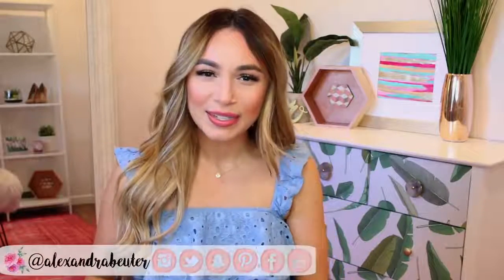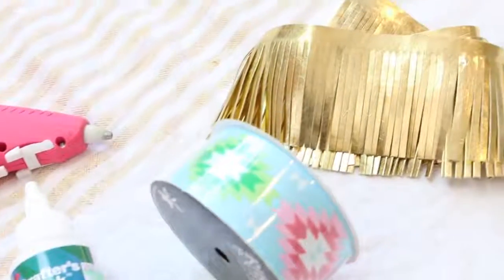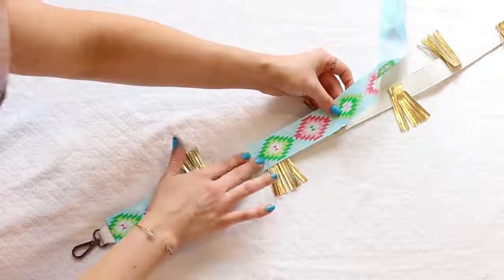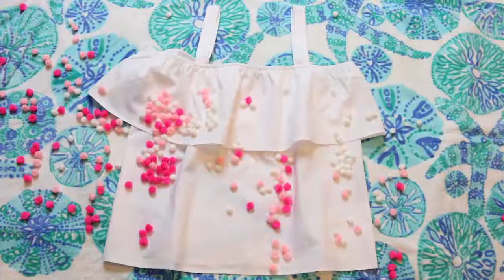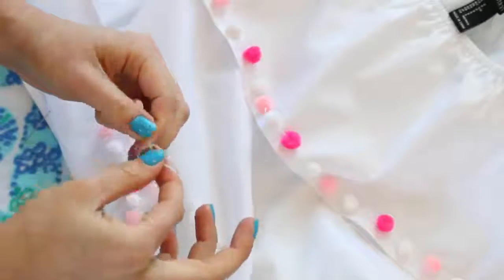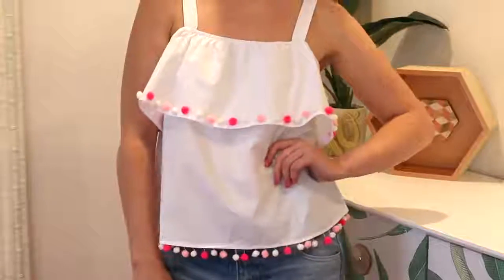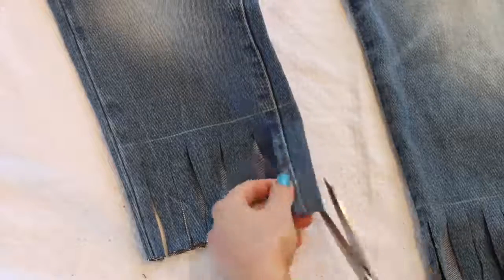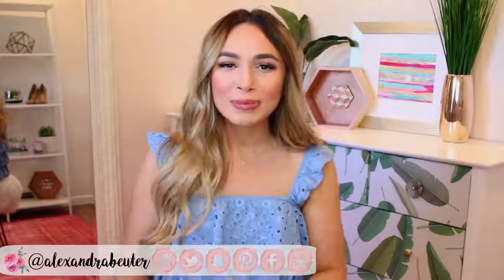DIY SUMMER CLOTHES | EASY & AFFORDABLE | ALEXANDRA BEUTER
Today's video features three easy and trendy DIY summer clothing projects! I had so much fun creating the hand bag strap, distressed jeans, and pom pom top. Make sure to check out my blog (linked below) for photos of everything styled with links!\n Xo,\n Alexandra\n\nDIY SUMMER CLOTHES BLOG POST LINKS:\nINSTAGRAM alexandrabeuter\nTWITTER CODES:\nDiscount on Luxy Hair Extensions! Use "ALEXANDRA5"\nTeeth whitening I use! You a Blogger? Earn $$$ for the products you share! VIDEOS:\nWhat's On My Iphone | Rose Gold 6s Plus Decor Haul + Theme For My House Haul+First Impressions+Name Change! Essentials | Acne Prone/Sensitive Pamper Routine Sticker Tutorial | Planner Decorating In My Travel Makeup Bag Lilly Pulitzer for Target Haul Ready for Summer 2015 In My Carry On Bag | Spring 2015 I USE:\nCAMERA links are affiliate links.